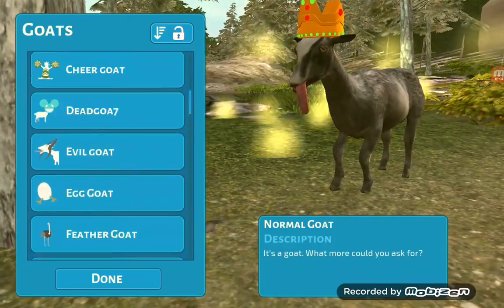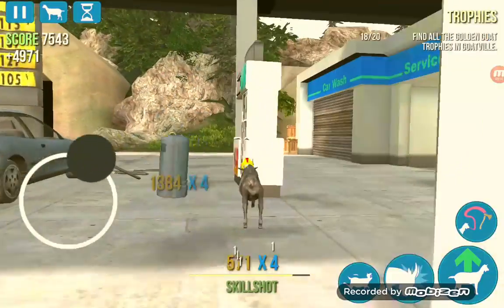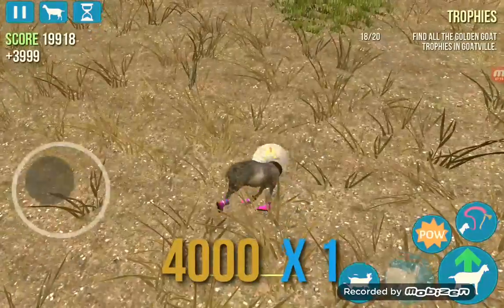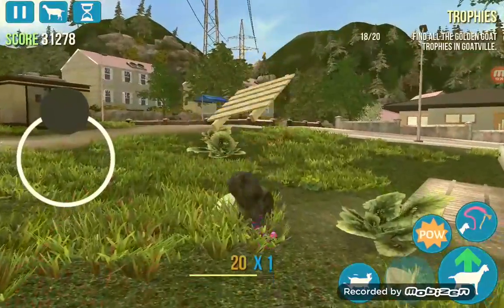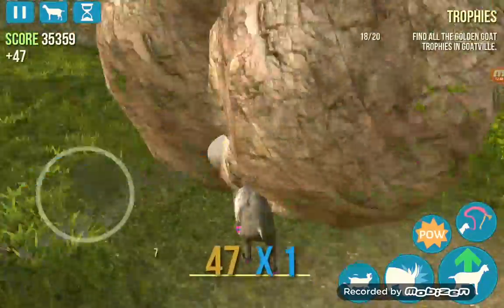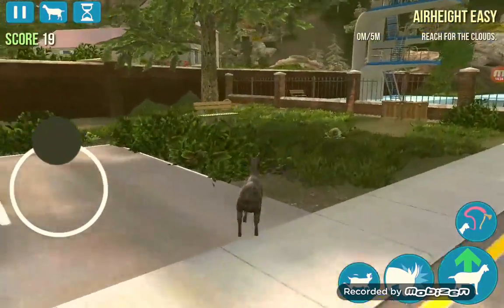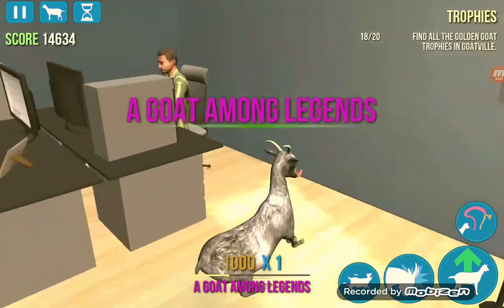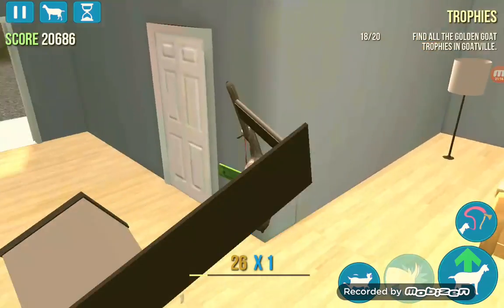Goat sim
Who should I use feather goat,robot goat,or tall goat?